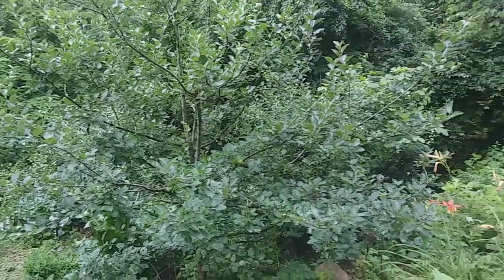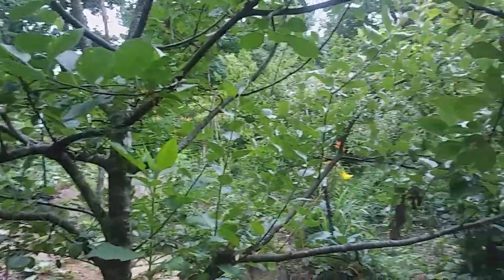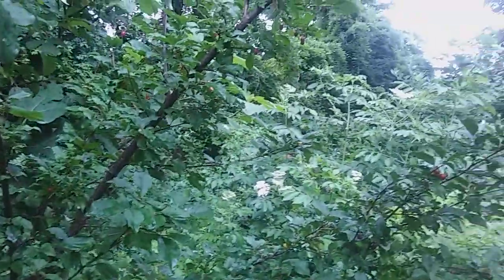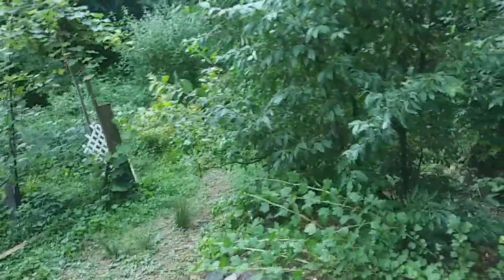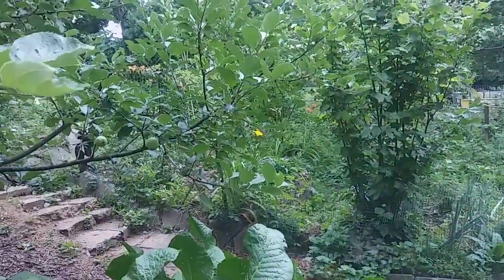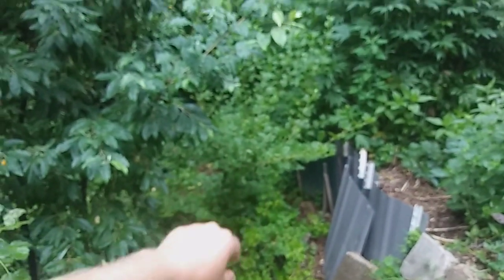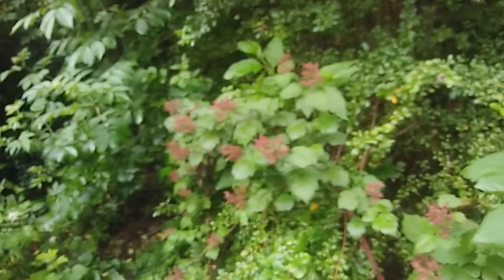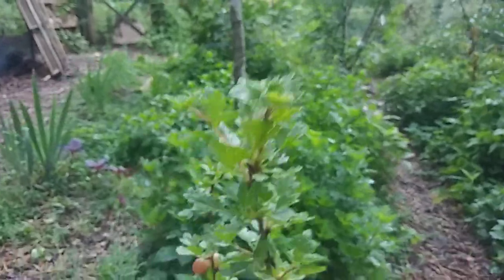June 9, walk through phat ninja farm, petting fish, eating berries and bugs, showing the diversity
June 9th, walk through phat ninja farm, petting fish, eating berries and bugs,  showing the diversity. This longer than normal but there is a lot going on here right now.